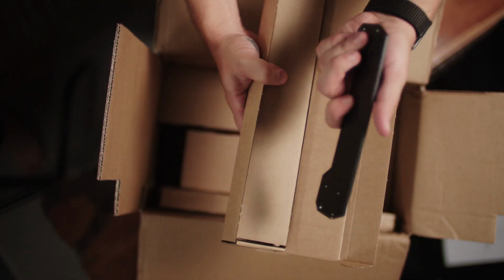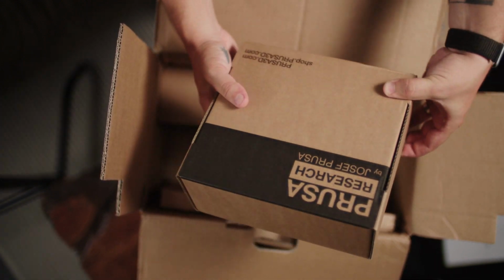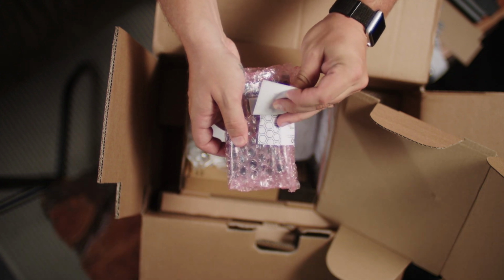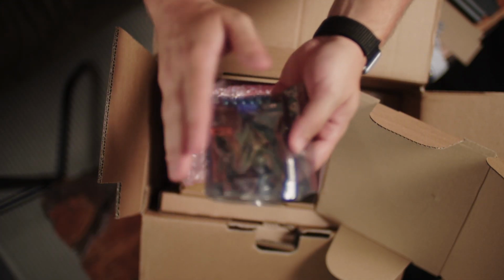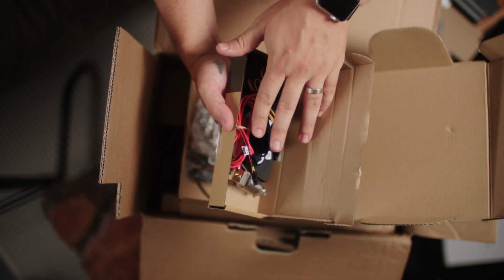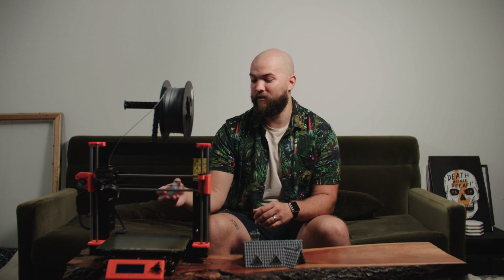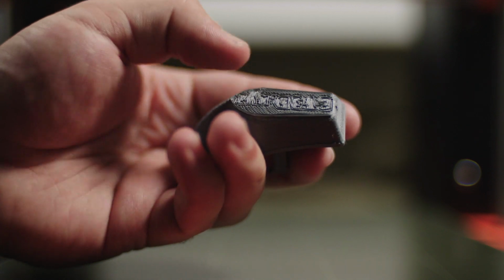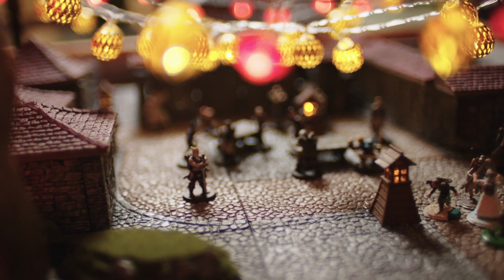Prusa i3 Mk3s+ Unboxing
Live Roleplay Dungeons and Dragons streams on Twitch every Wednesday at 7:00PM CST!

New episodes posted Monday-Friday along with various Dungeons and Dragons videos and content about printing and painting terrain in between! What other videos would you like to see?